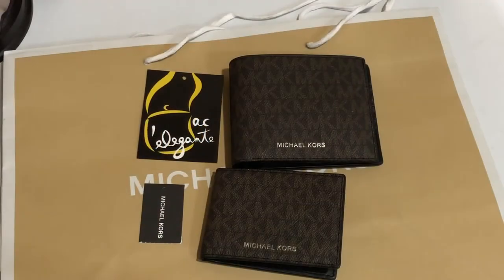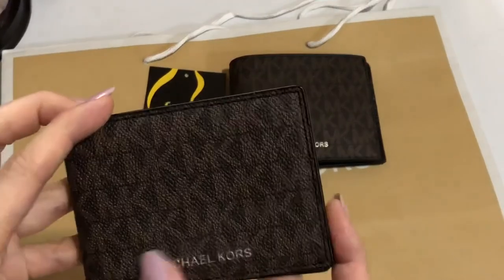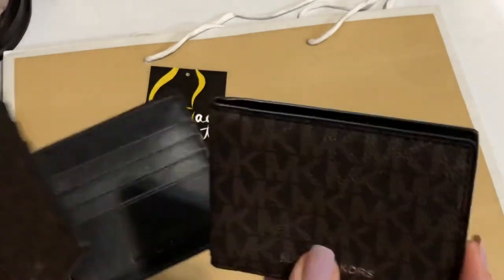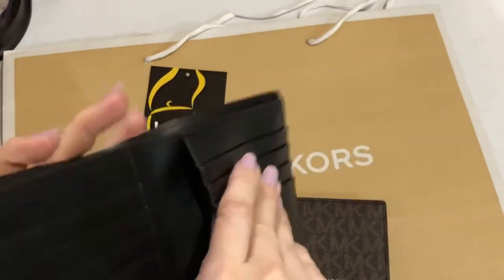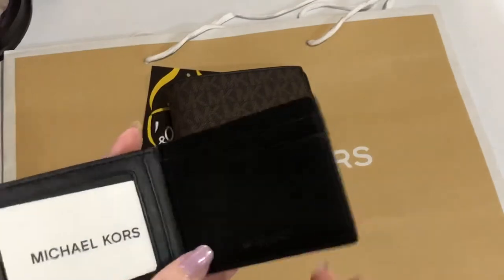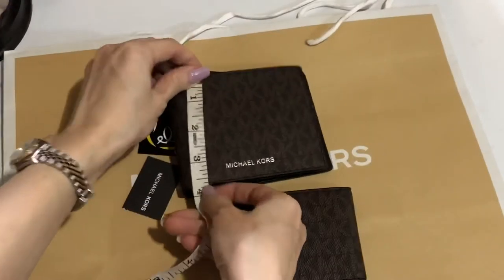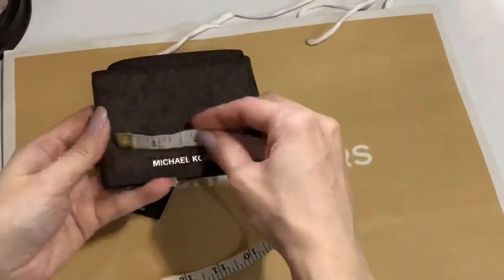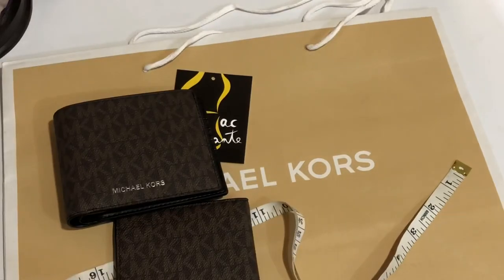Michael Kors Cooper billfold with card case dark brown